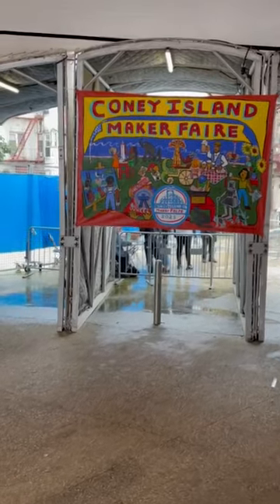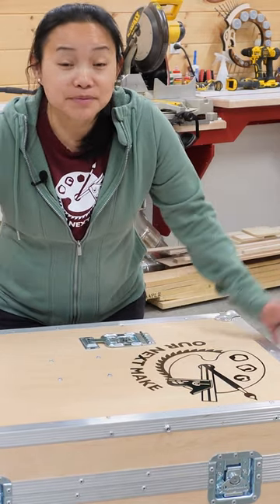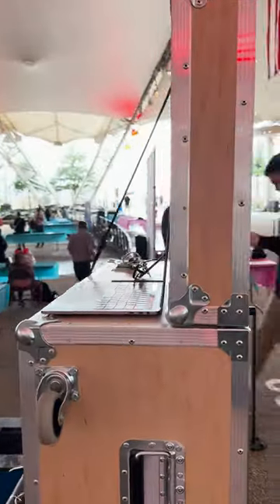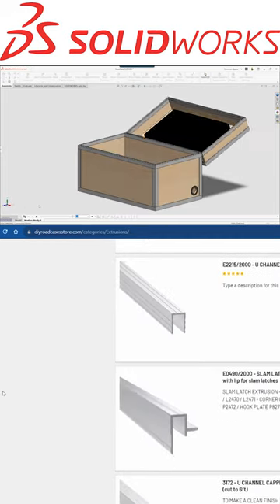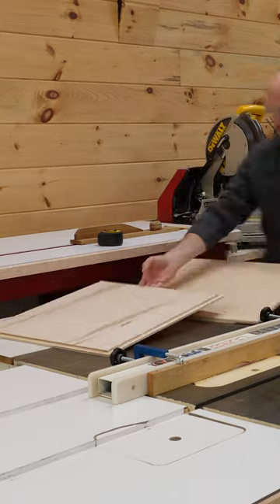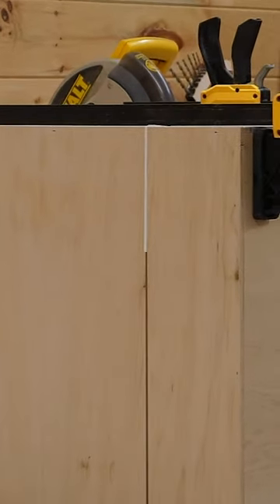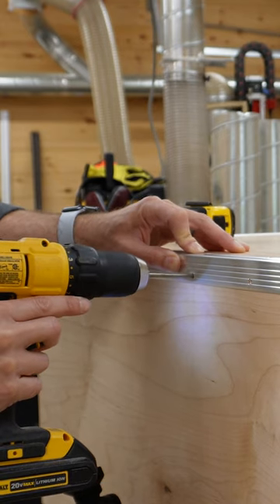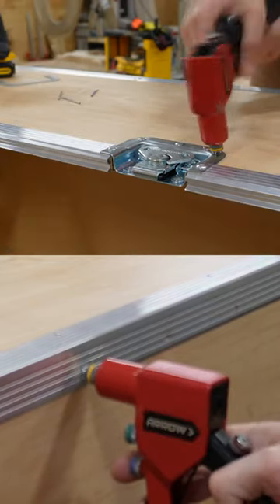DIY road case (flight case) - easier than you think!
How to build a custom, diy road case (flight case) to perfectly match your specific needs. Built from aluminum and maple, and held together with rivets, this tough case opens to reveal, onboard power, a monitor, and LED lighting. Attaching simple legs turns the case into a display unit suitable for any event.